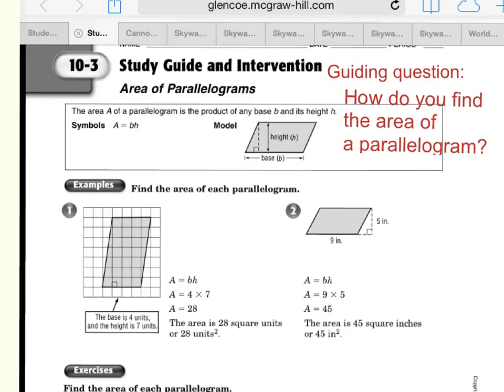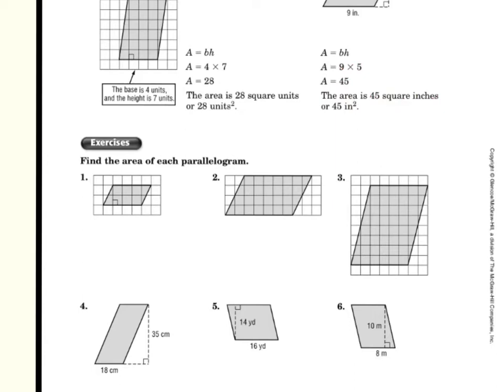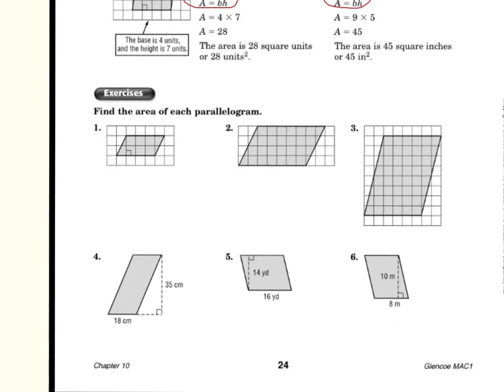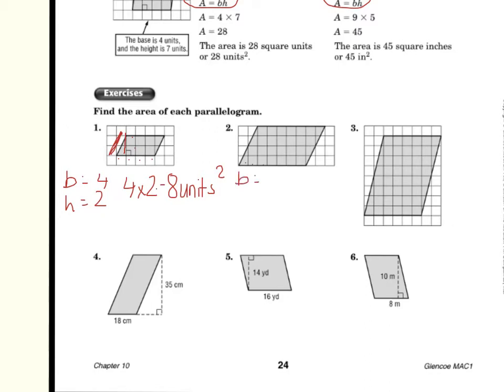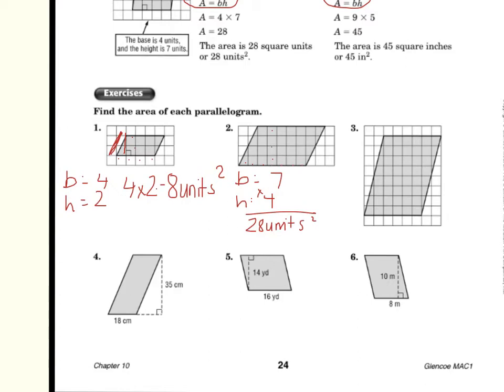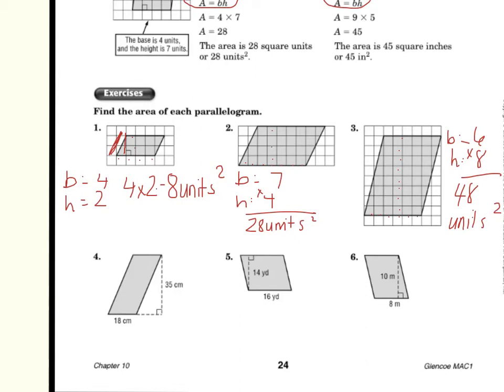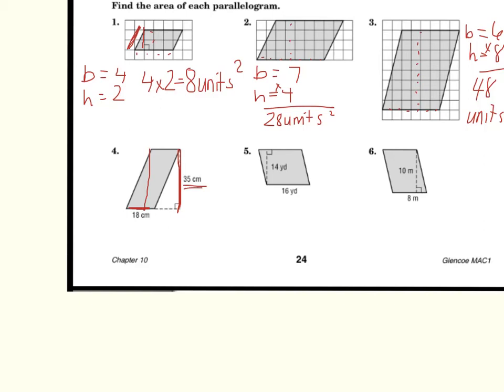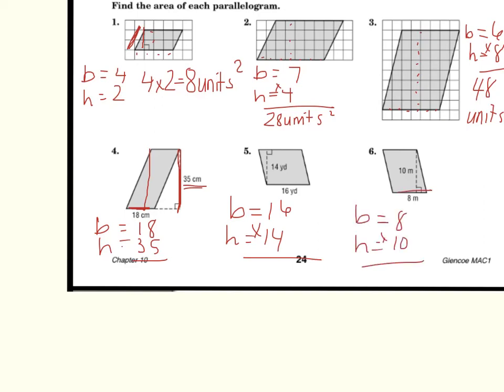10-3 area of parallelograms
10-3 area of parallelograms